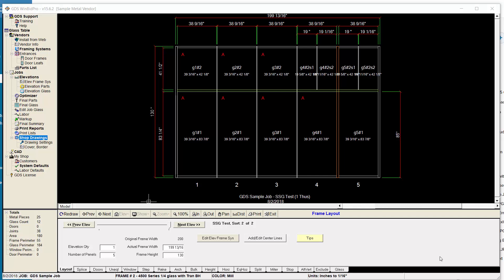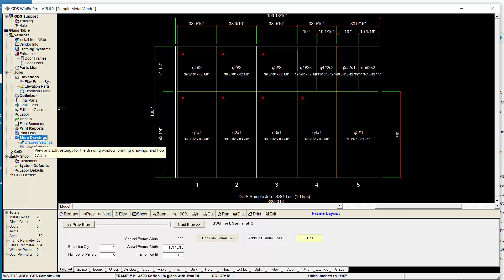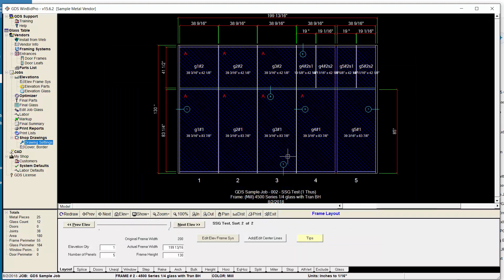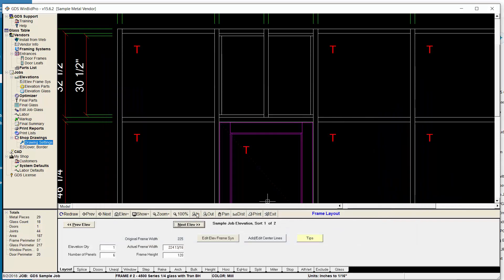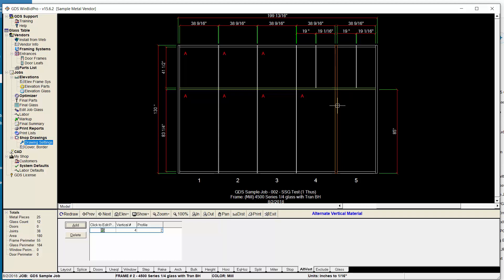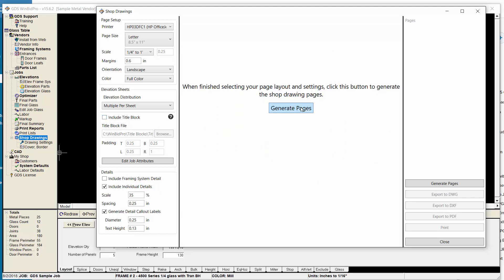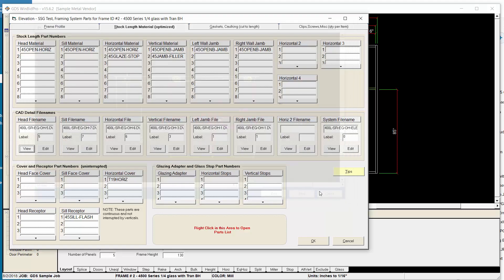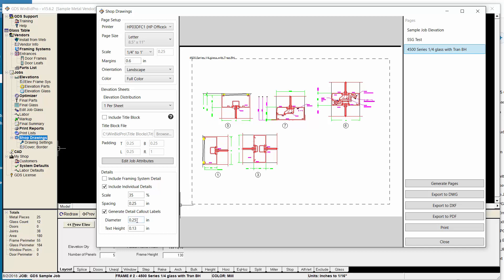v15 6 Settings and Shop Drawings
Details about the new Drawing Settings and Shop Drawings options in the WinBidPro v15.6 update by GDS Estimating.